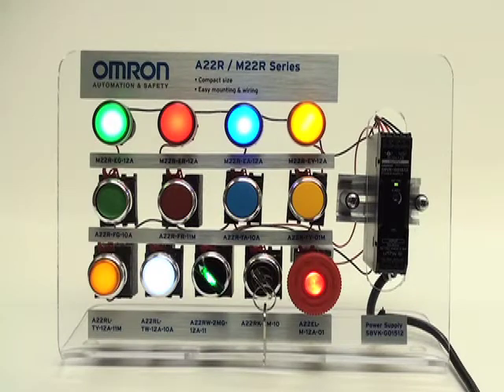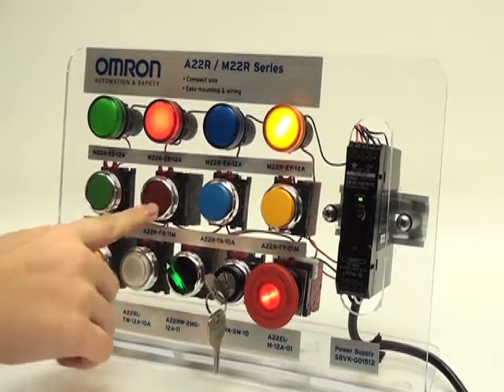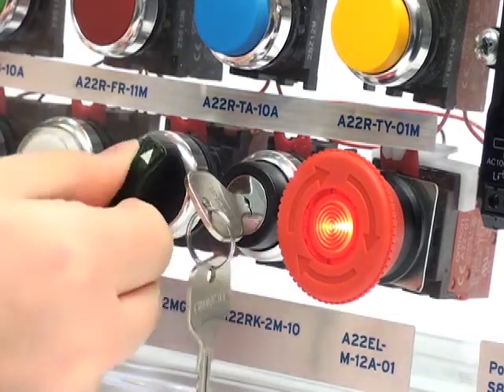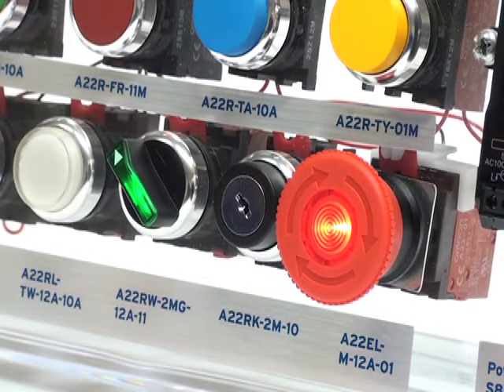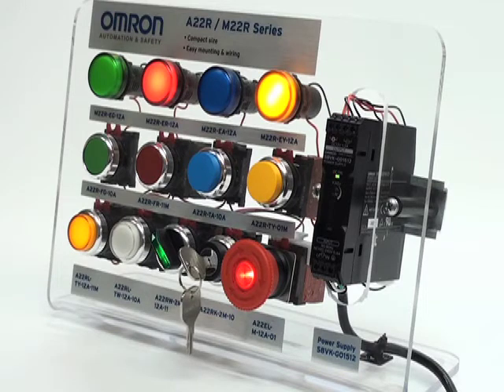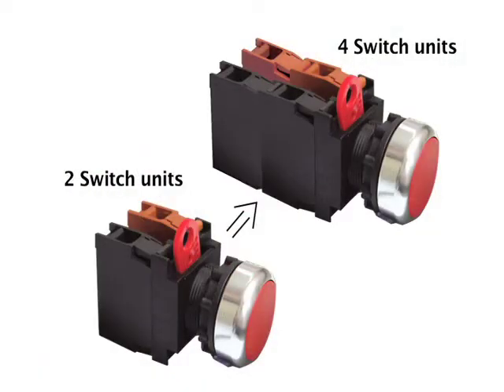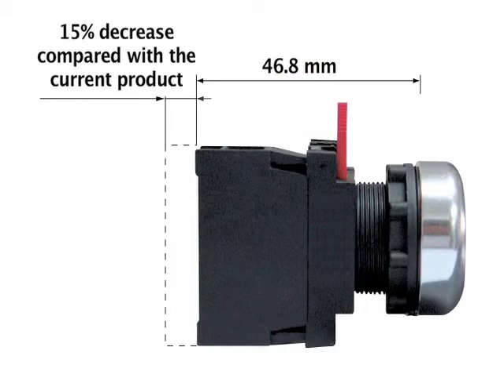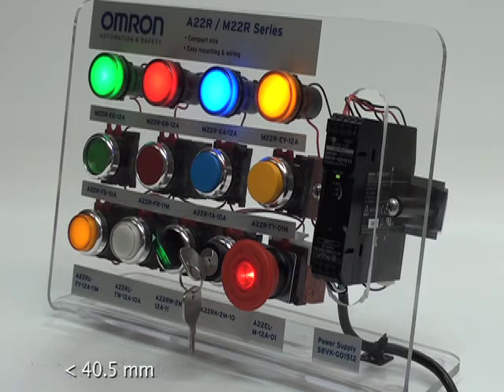Omron A22R M22R Pushbuttons